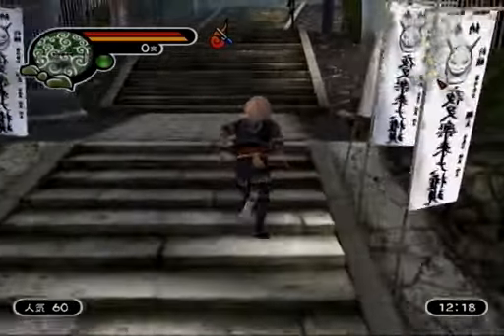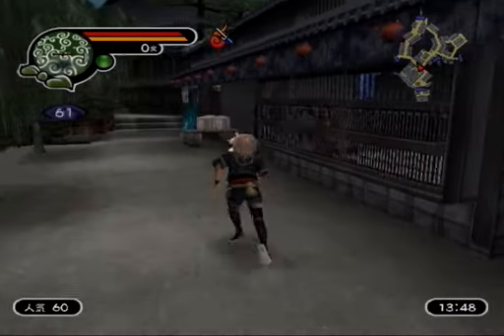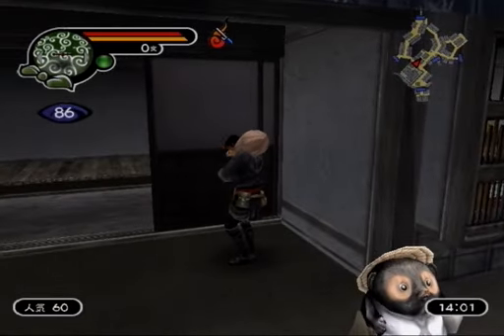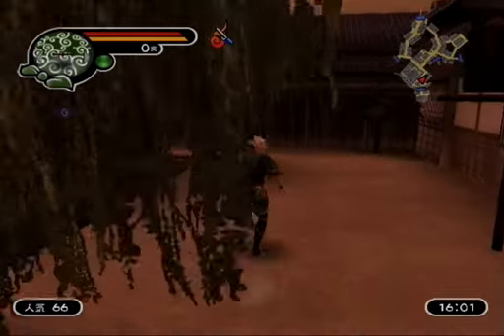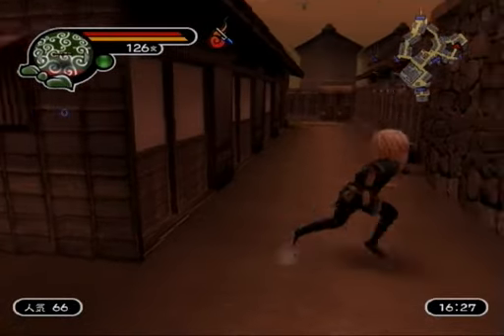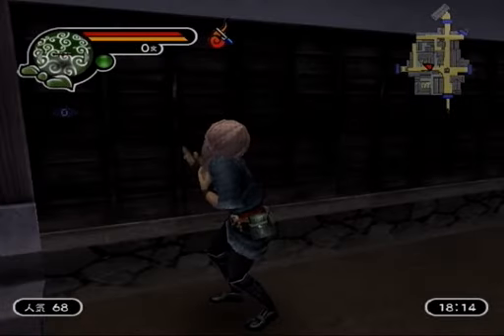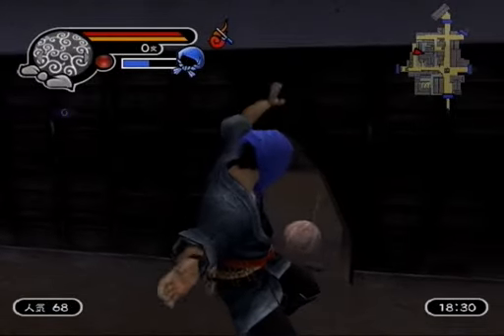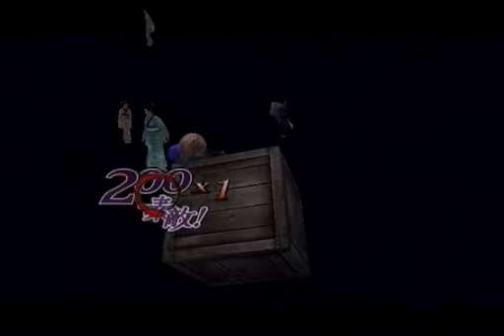Kamiwaza Part 5 - The end of the beginning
I'm wrapping up the early crimes of Kamiwaza.

The translation is based on the one by A7thSteve found